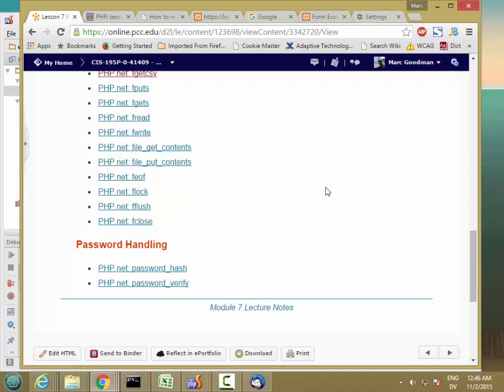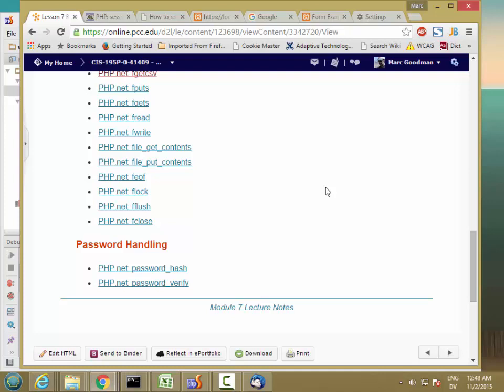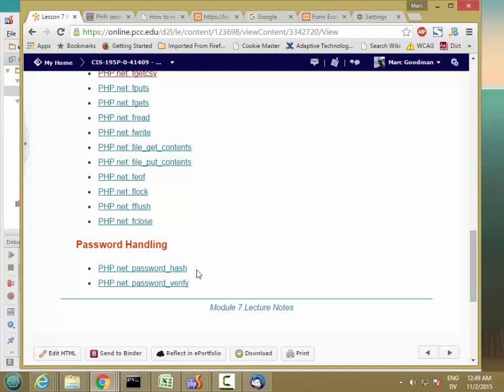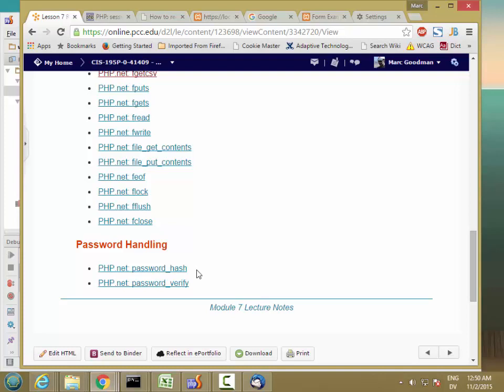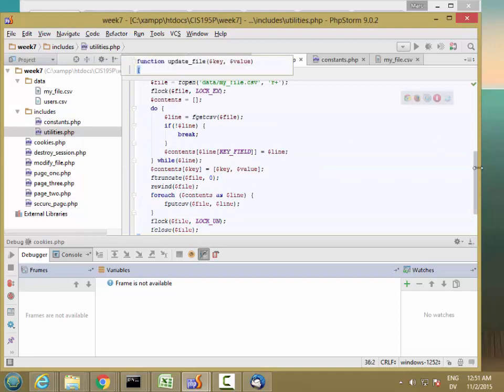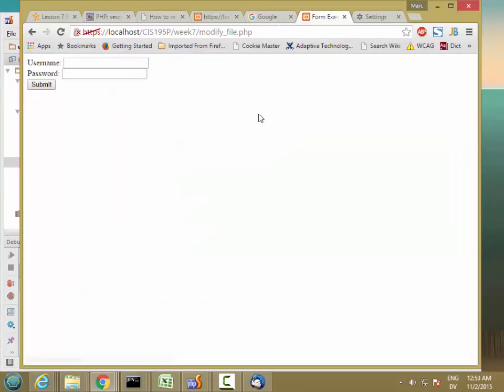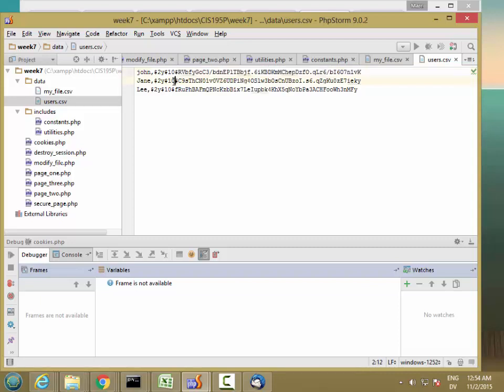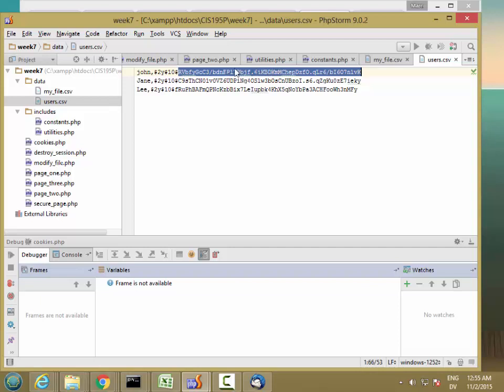195P PasswordHashing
CIS 195P Password Hashing - How to safely transmit and store user password information.